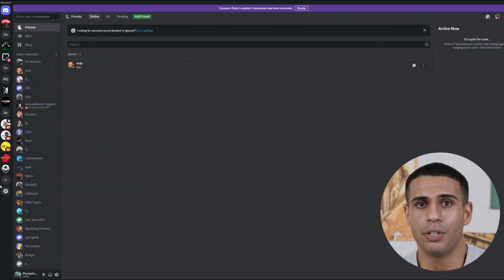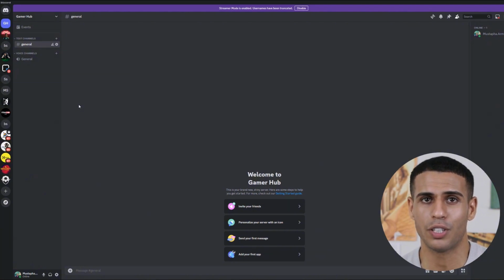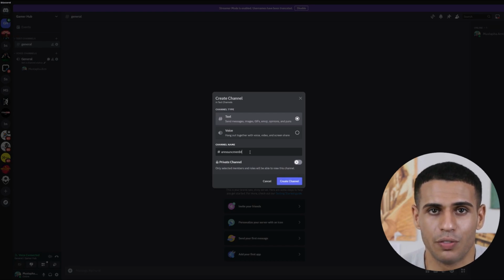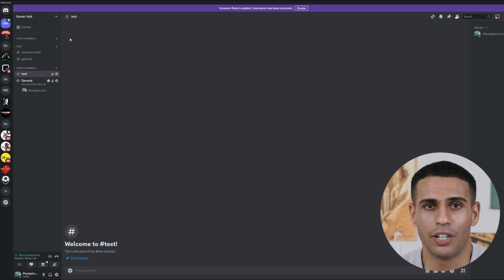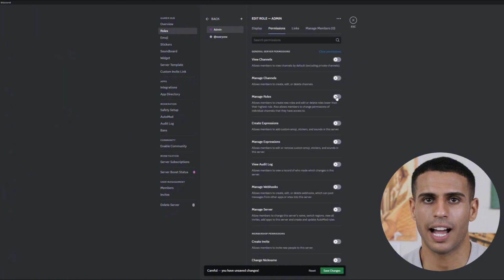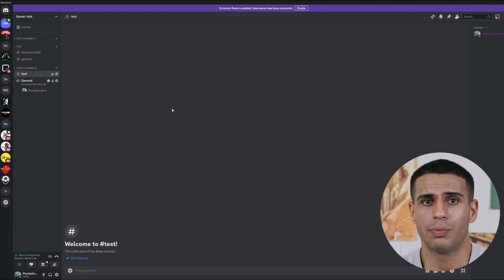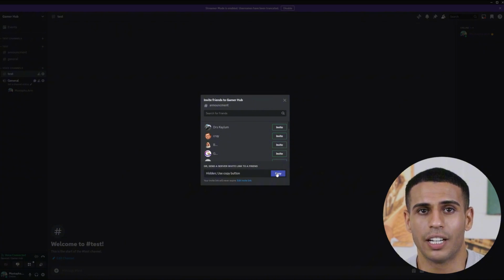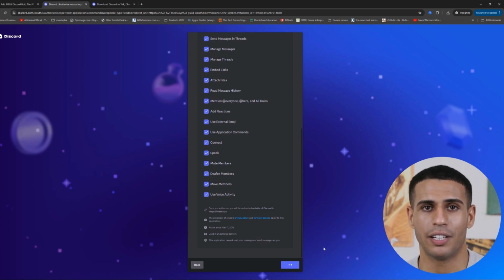How to Setup a Discord Server Full Tutorial (2025)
How to Setup a Discord Server Step-by-Step Guide (2025)

Looking to create your own Discord space? In this comprehensive discord tutorial, I'll walk you through the complete discord server setup process from scratch. Learn everything about discord roles and discord permissions to keep your community organized and secure. Get insights on discord bots and essential features to make your server run smoothly. Whether you're building a gaming community or a private hangout, this discord guide has you covered! 🎮💬